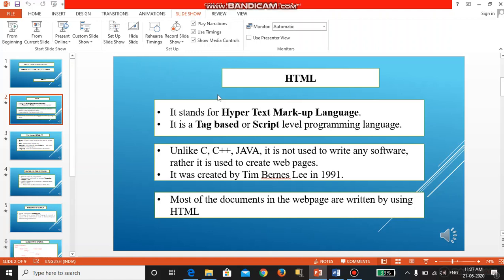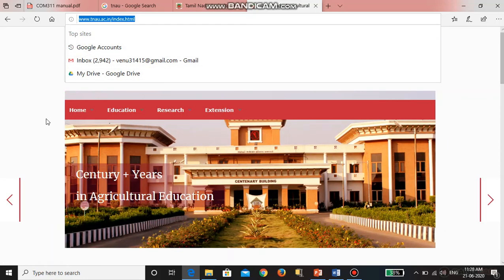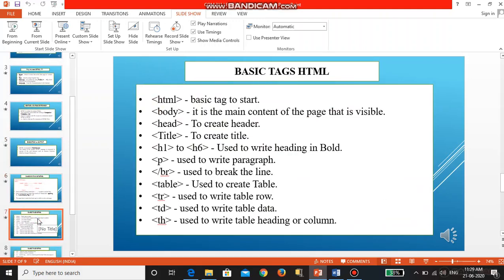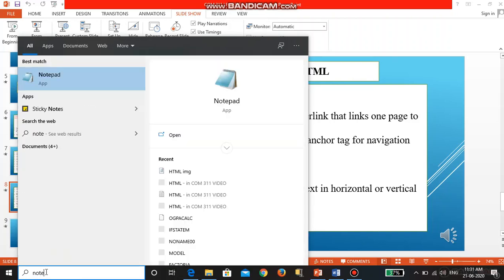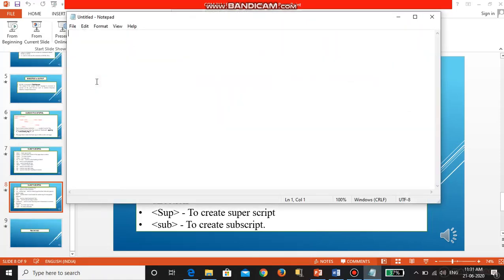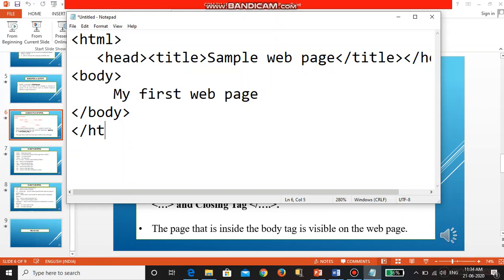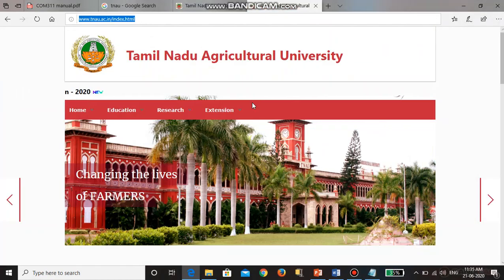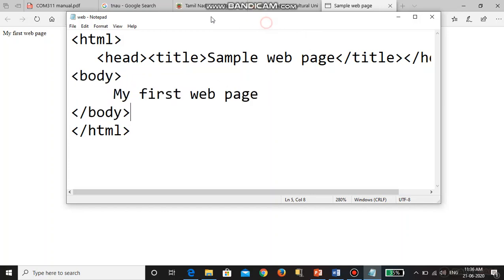HTML Part 1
Creating Webpage by HTML in Notepad, Saving and Execute in Web Browser.